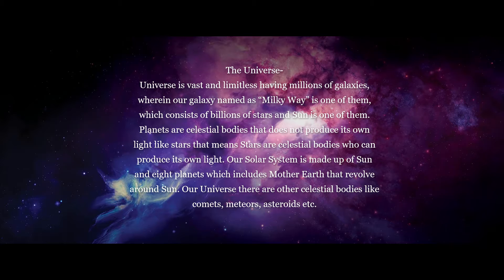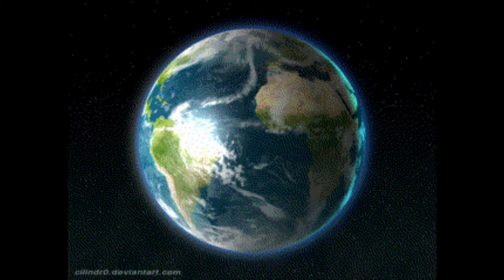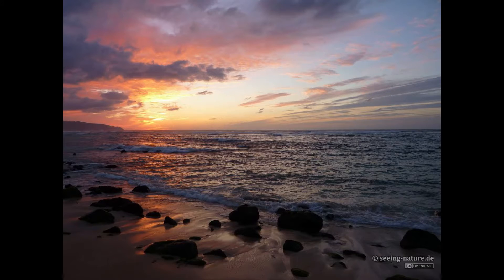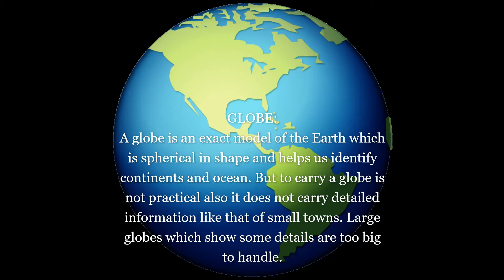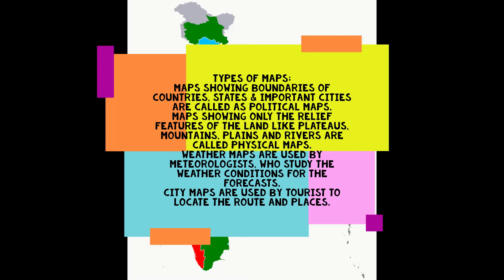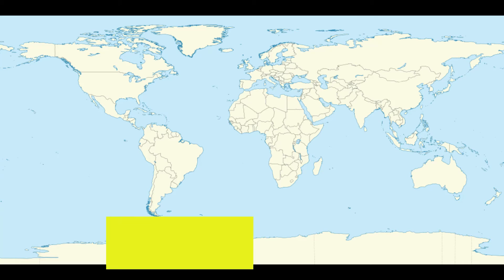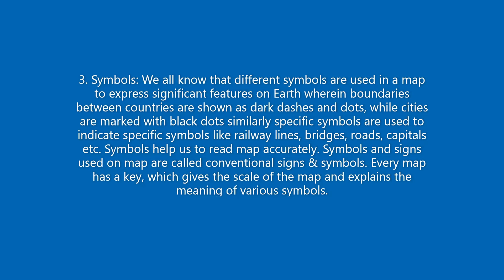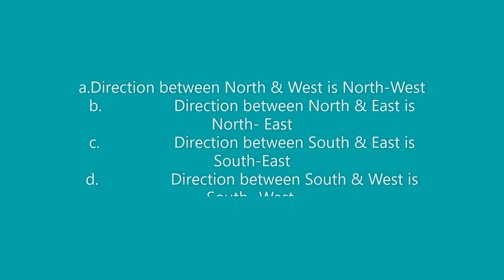Our amazing planet Earth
This video is about our Planet EARTH